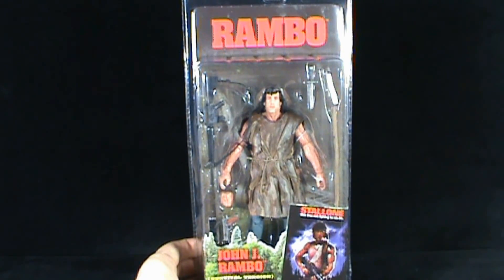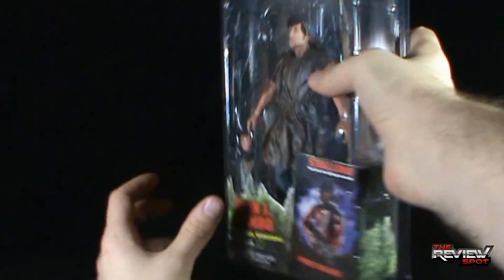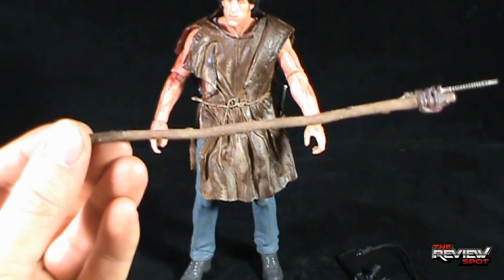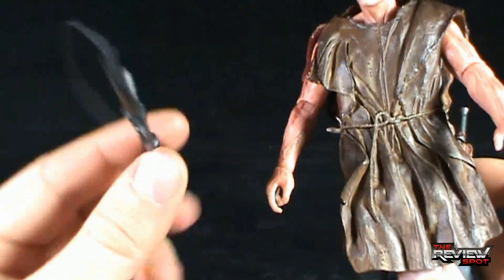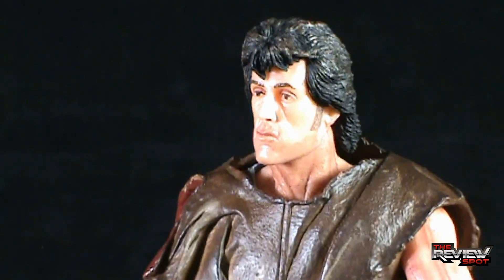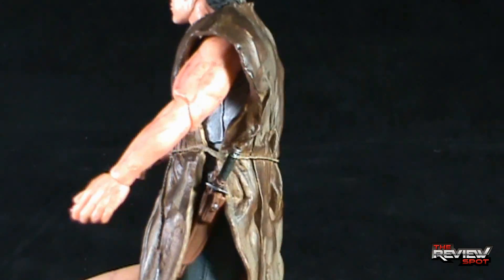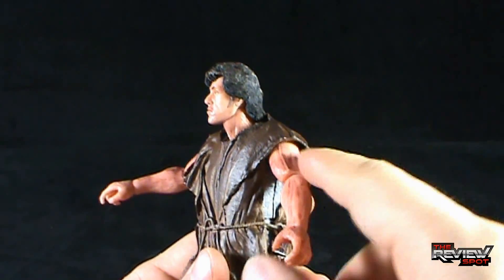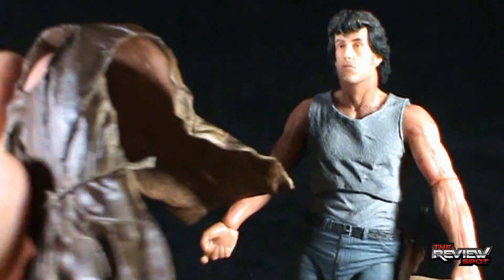Toy Spot - Neca First Blood John J. Rambo (Survival Version)